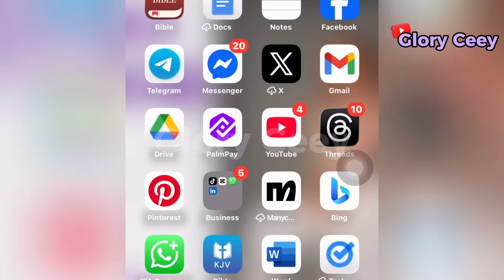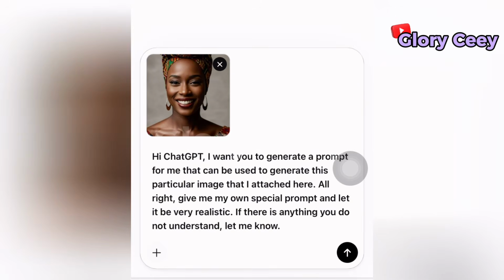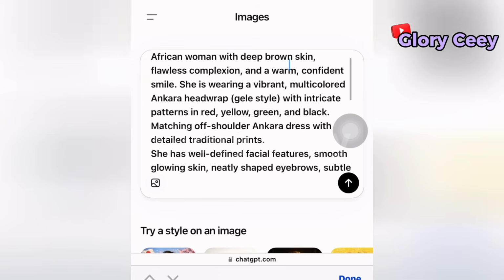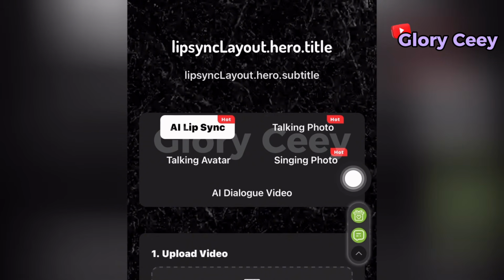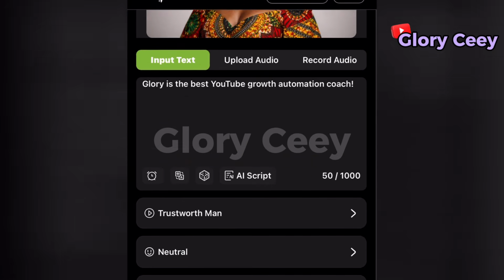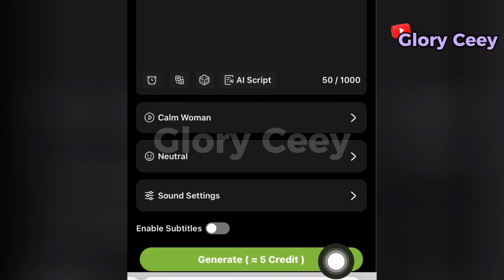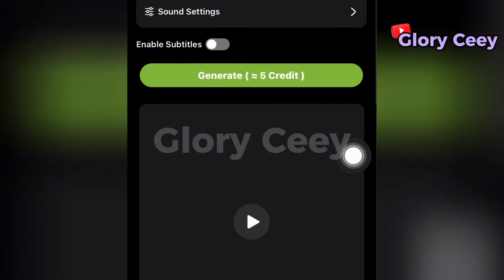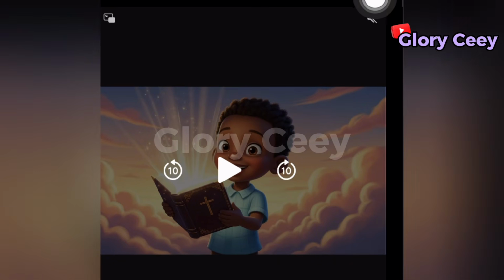STOP Paying! Make Talking Ai Videos for FREE!!!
In this step-by-step tutorial, I’ll show you exactly how to:

✔ Turn ordinary images into engaging AI-powered videos
✔ Bring static visuals to life with dynamic, eye-catching motion
✔ Create 100% original, copyright-safe content
✔ Transform basic ideas into fresh, unique videos
✔ Edit everything into scroll-stopping content your audience will love

And the best part? You don’t need expensive software, advanced editing skills, or even original footage to get started.

By the end of this video, you’ll know how to take simple images and turn them into powerful videos that can grow your channel, boost engagement, and keep your content completely original and safe.

This method is perfect for:
• YouTube automation
• Faceless content creation
• TikTok & YouTube Shorts
• Storytelling videos
• Educational & explainer content

If you’ve been searching for how to turn images into videos, create AI videos without copyright issues, or make engaging faceless content — this tutorial breaks it all down for you step by step.